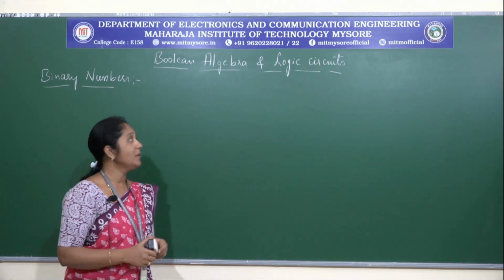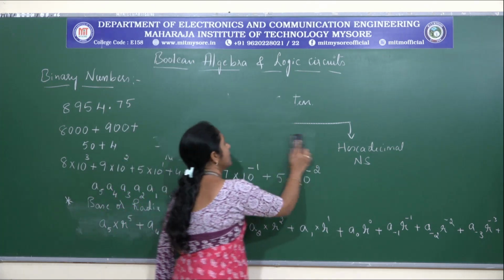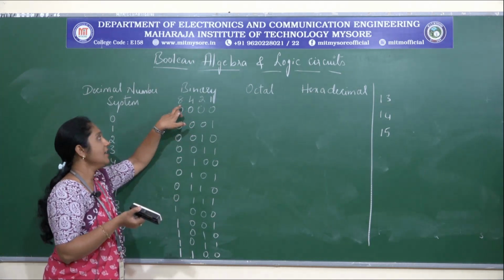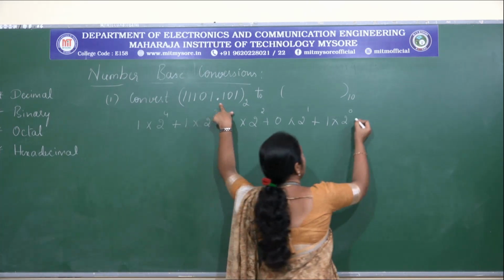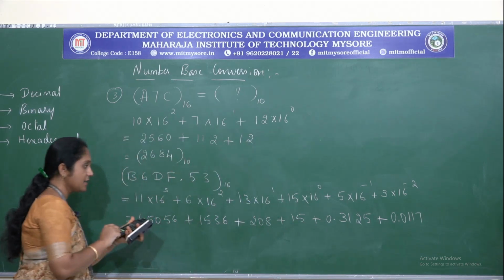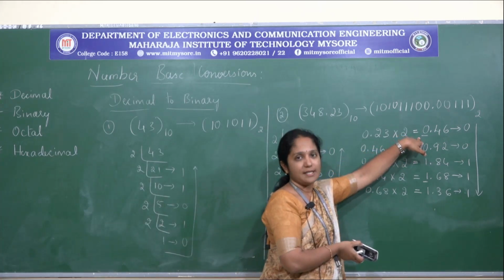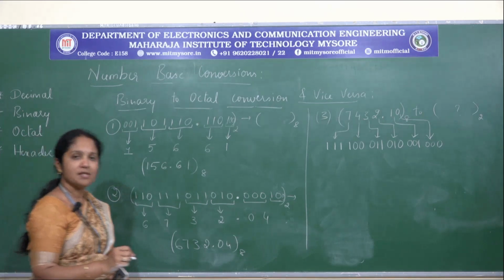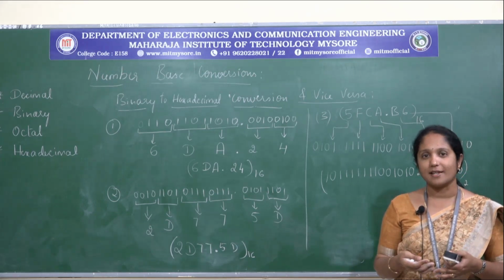M4|S1-BINARY NUMBER SYSTEM